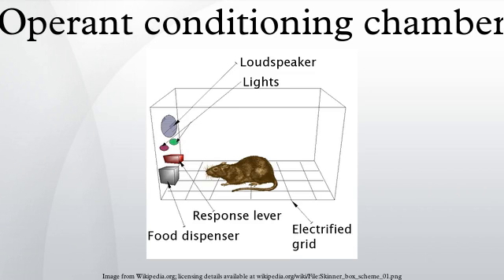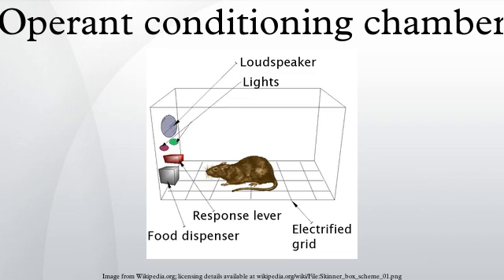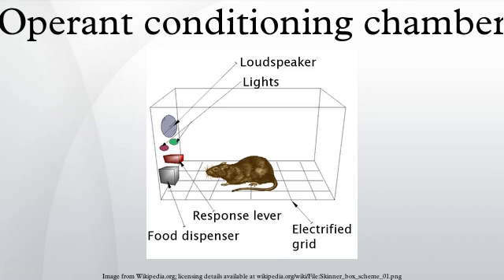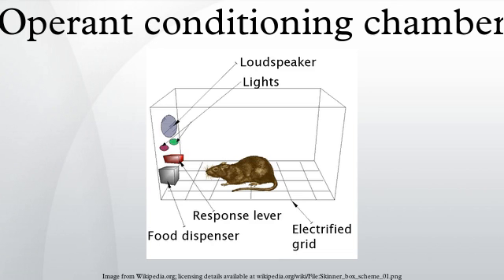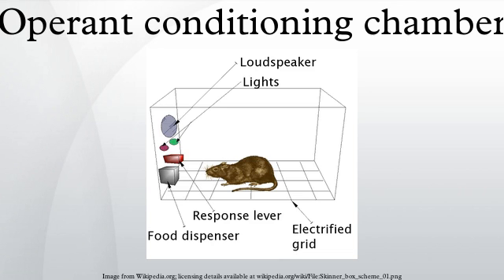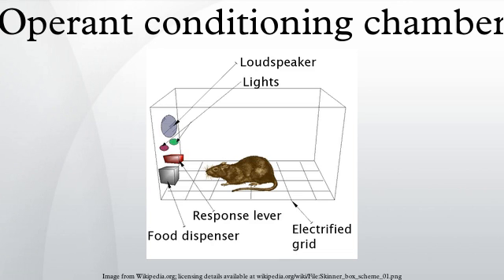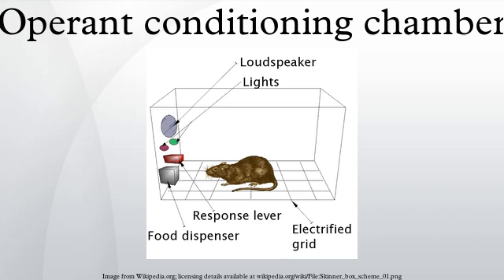Operant conditioning chamber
An operant conditioning chamber is a laboratory apparatus used to study animal behavior. The operant conditioning chamber was created by B. F. Skinner while he was a graduate student at Harvard University. It may have been inspired by Jerzy Konorski's studies. It is used to study both operant conditioning and classical conditioning.
Skinner created the operant chamber as a variation of the puzzle box originally created by Edward Thorndike.